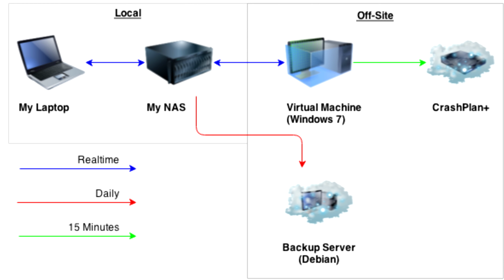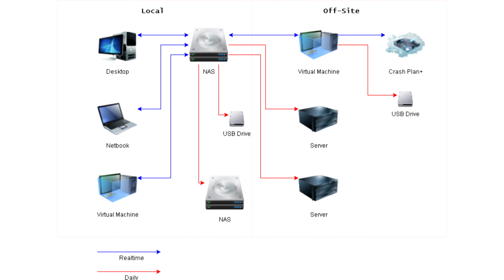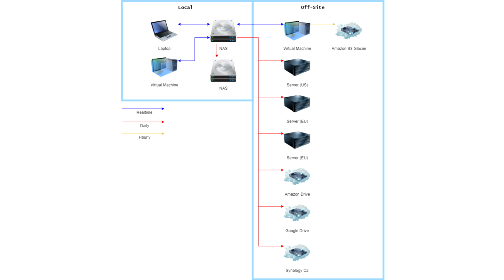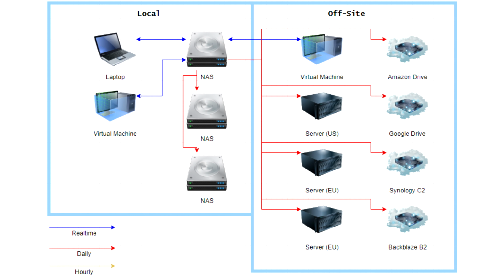I LOVE BACKUPS! Here's a quick view of how my backups have evolved over the years.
I've been wanting to make this video for a while as a precursor to future videos of backups. The other videos I had been working on got delayed so I finally got to record this one. Enjoy a glimpse into the history of my journey into backups!

Intro/Outro Song: Firefly by Quincas Moreira